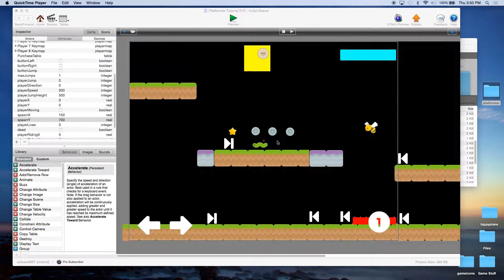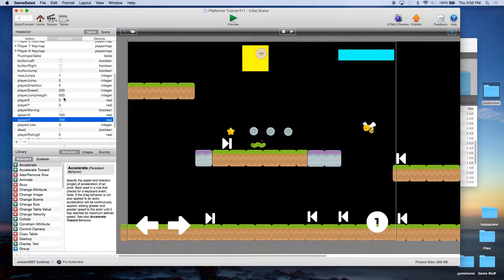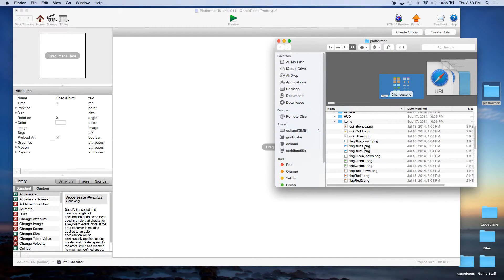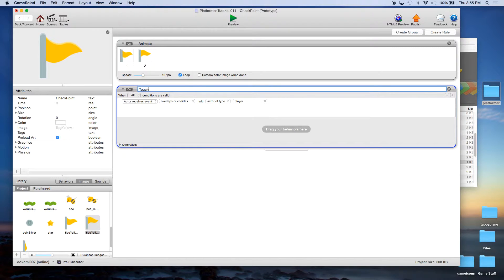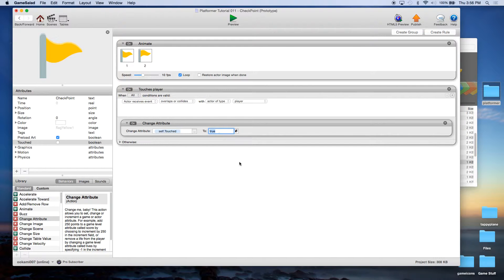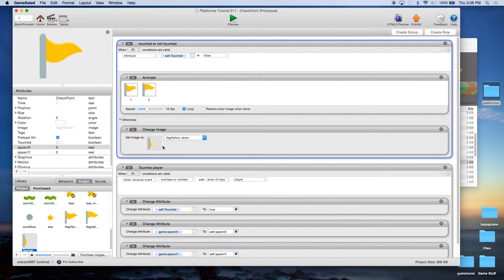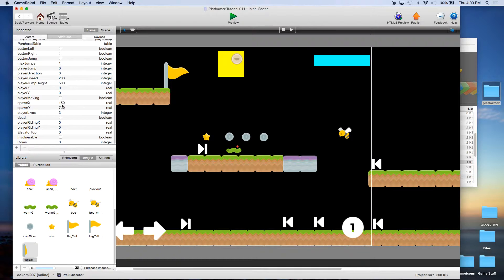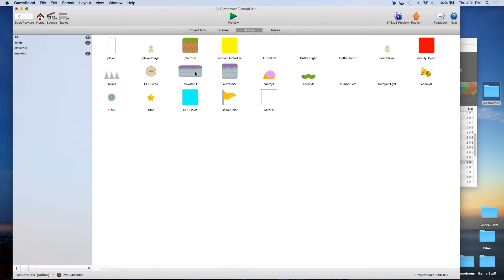Platformer Tutorial for GameSalad Creator 011 - Check Points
This is part 11 of the Monkeyuncle.com GameSalad platformer tutorial. This episode teaches how to create check points that you can place in your level and once the player touches it, he will respawn at the checkpoint when he dies instead of respawn at the beginning of the level

Graphics from kenney.nl

You can download the template that goes with this tutorial from the templates section.